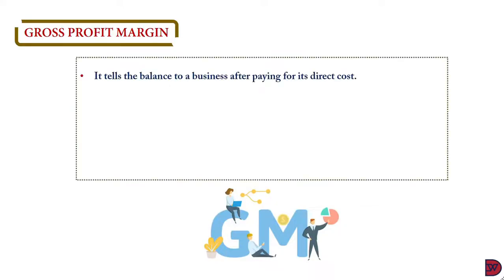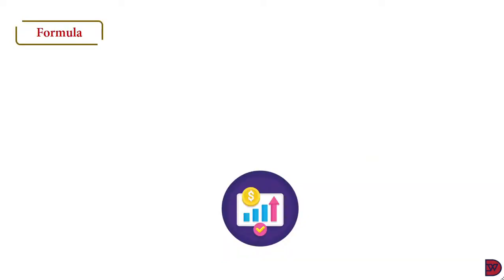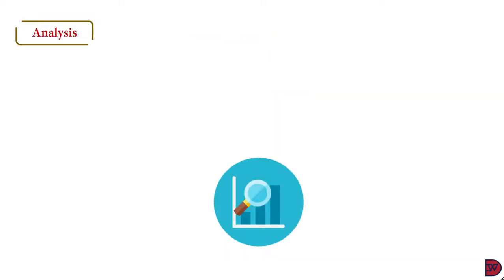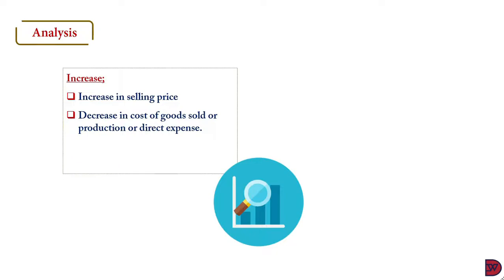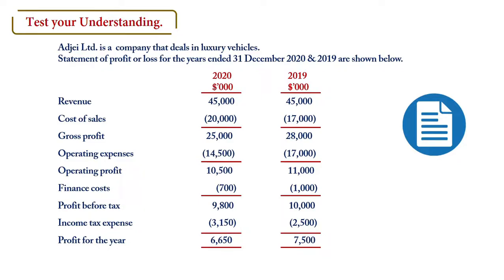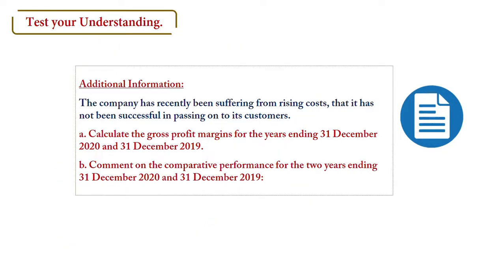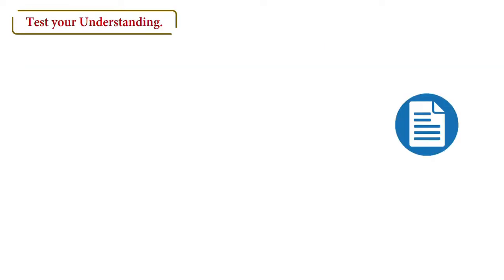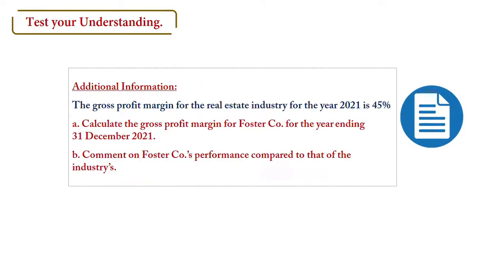GROSS PROFIT MARGIN - INTERPRETATION OF FINANCIAL STATEMENT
A lecture aiming to assist viewers to make meaning out of the statement of Profit or Loss of an institution.